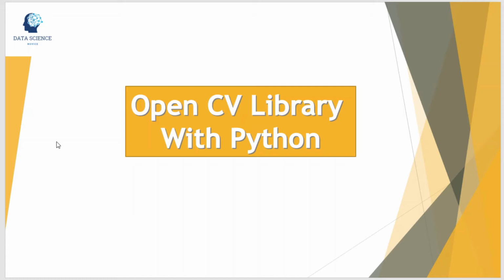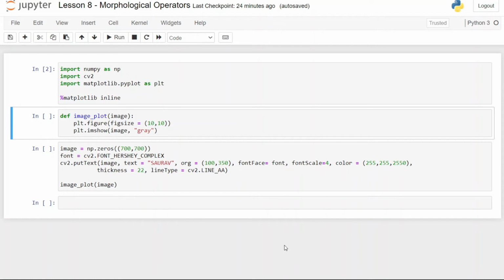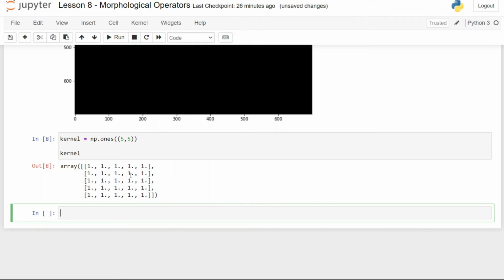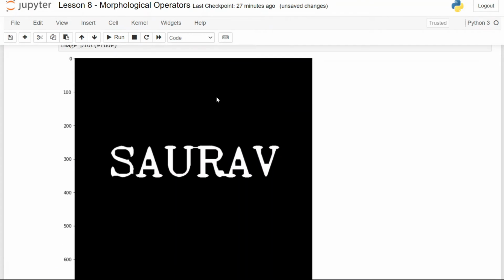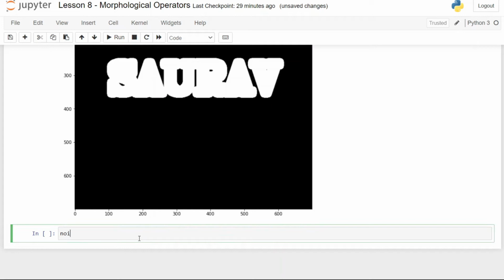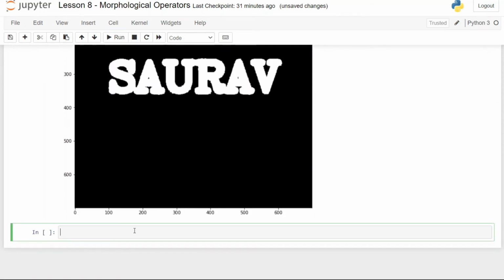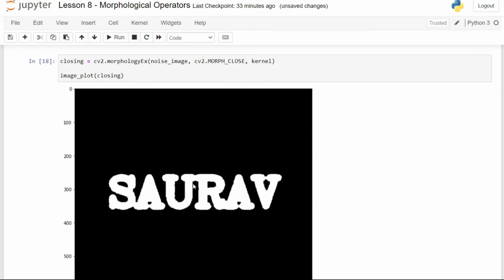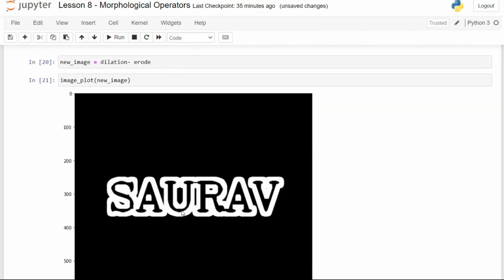Lesson-8 Morphological Operators | Image Preprocessing | Hands-on Tutorial Open CV | 2020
Morphological operators often take a binary image and a structuring element as input and combine them using a set operator (intersection, union, inclusion, complement).
The process objects in the input image based on characteristics of its shape,
which are encoded in the structuring element.